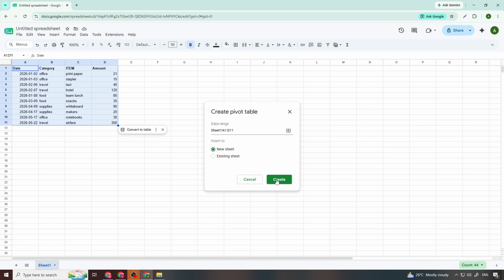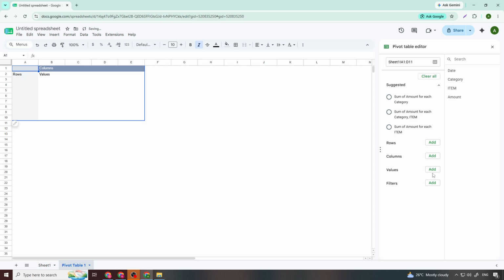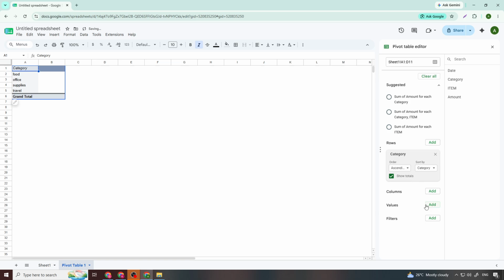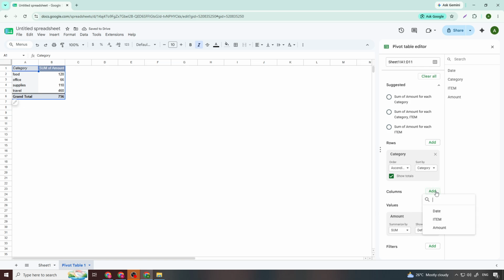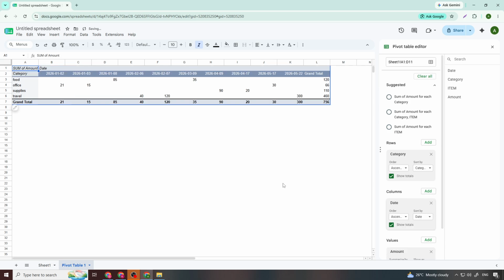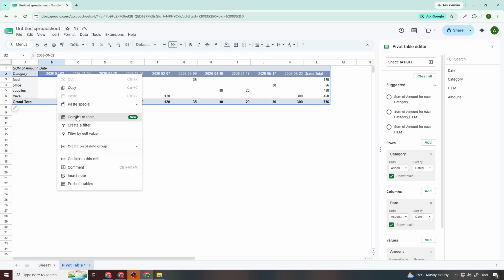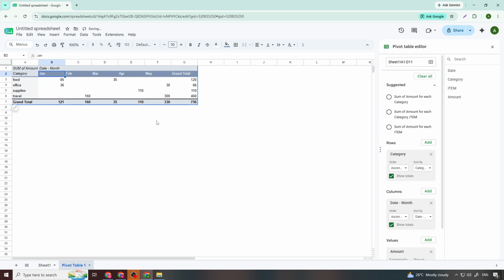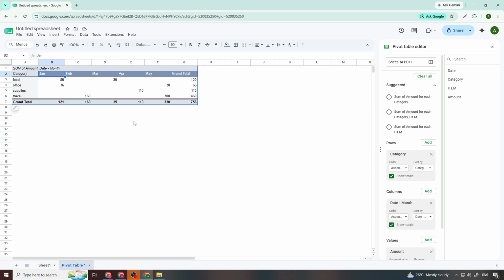How To Group A Pivot Table By Month In Google Sheets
This tutorial provides a streamlined, step-by-step guide on how to group date-based data by month within a Google Sheets Pivot Table. You will learn how to initialize your data, configure the Pivot Table editor, and utilize the "Create pivot date group" feature to aggregate your metrics into monthly summaries. Mastering this analytical tool allows you to transform daily transaction logs or time-series data into clear, actionable reports.

Video Chapters
00:00 - Introduction to Pivot Table Date Grouping
00:09 - Setting Up Your Data Range for Pivot Analysis
00:16 - Inserting the Pivot Table
00:23 - Configuring Rows and Values in the Editor
00:39 - Applying the "Create Pivot Date Group" Function
00:48 - Customizing Month/Year Grouping Views